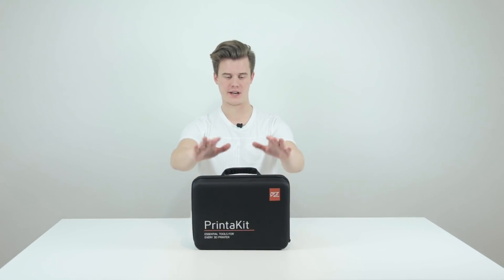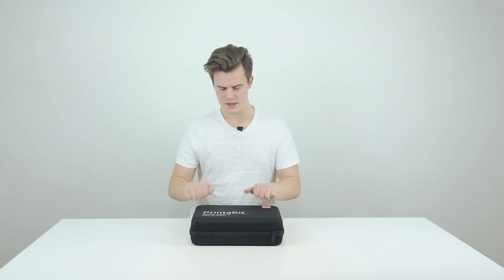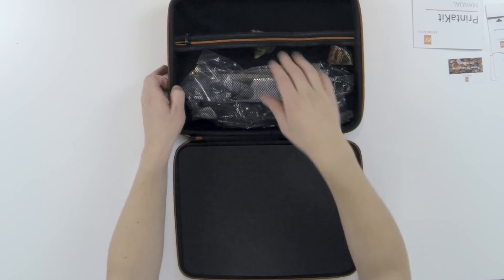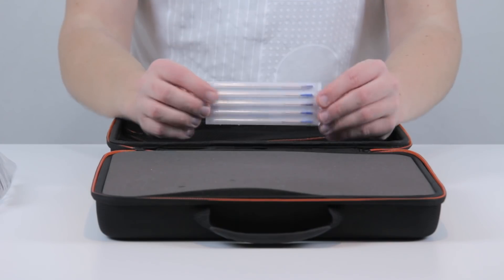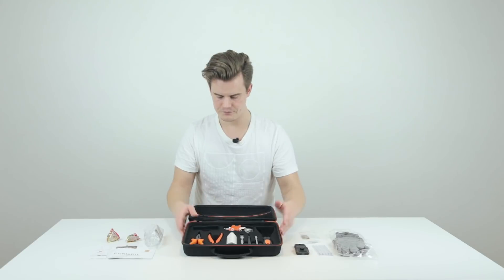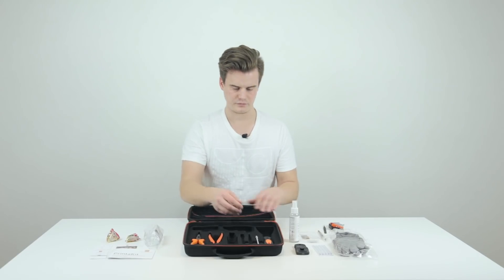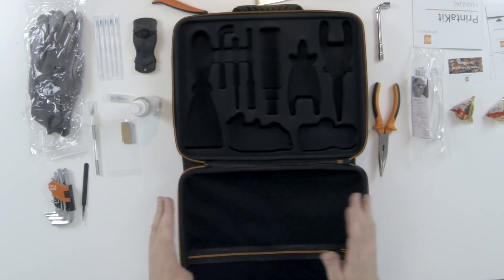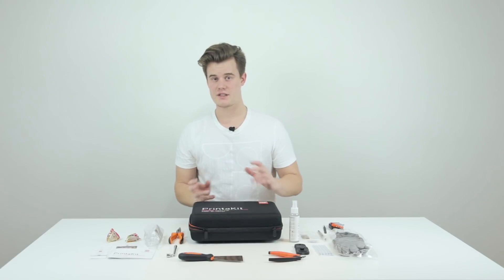/Unboxing - PrintaKit from AprintaPro - The tools for your 3D Printer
AprintaPro released a new product that *spoiler warning* among other things includes their PrintaFix that I reviewed earlier. They were kind enough to send a kit over and I decided to make an unboxing to show you what's inside.